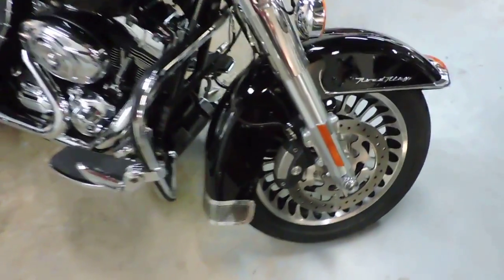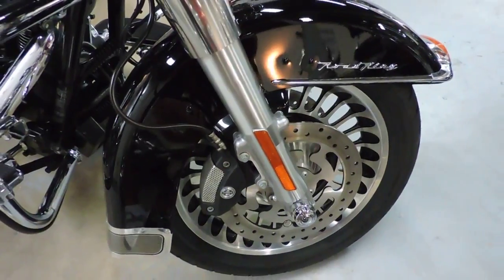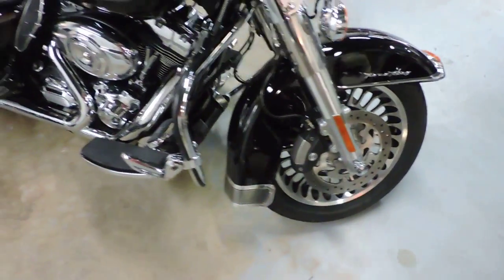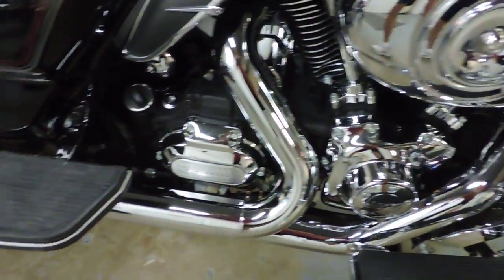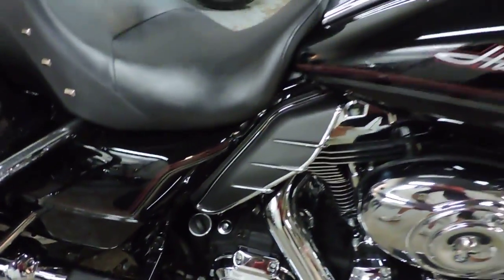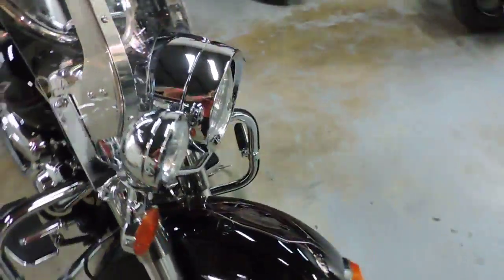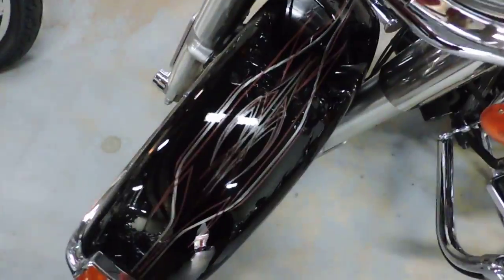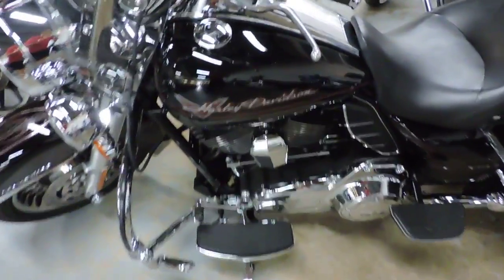2013 HARLEY DAVIDSON ROAD KING